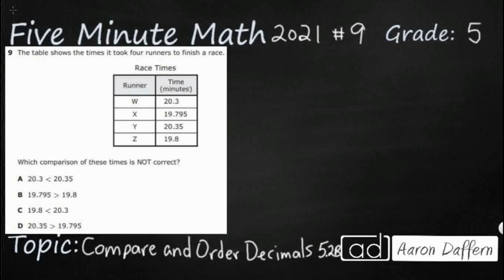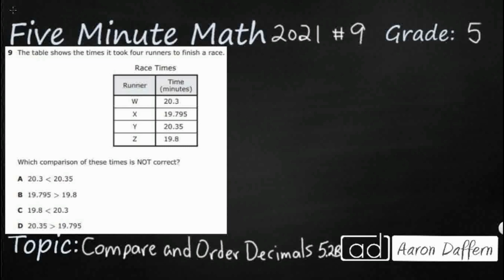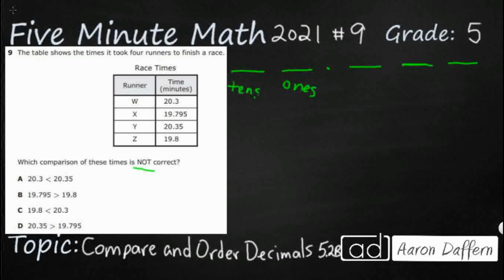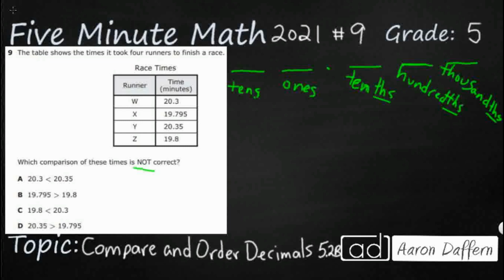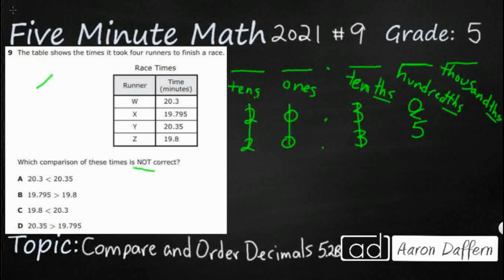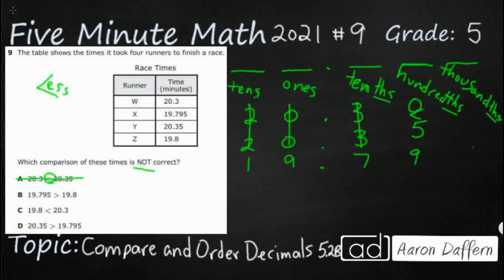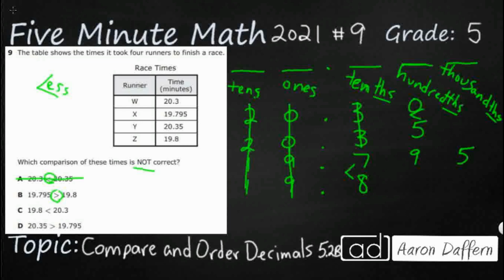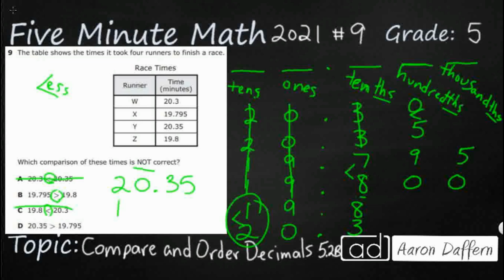5th Grade STAAR Practice Compare and Order Decimals (5.2B - #10)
Practice compare and order two decimals to thousandths and represent comparisons using symbols with a test item from the 2021 released STAAR test (#9 - 5.2B).